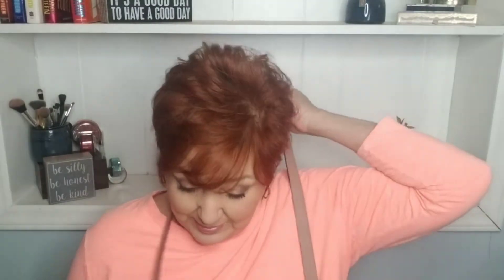Making Sugar Scrub~2 Winners~A new Handbag | Simply Shelia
Today we will make a simple sugar scrub, look at a new Handbag ( I LOVE IT) and find out who the winners of the giveaway were!  The handbag was GIFTED to me!

Sugar Scrub  - I like to use Jojoba oil in my scrub along with Glycerin.  I add essential oil for fragrance.  I prefer a raw sugar or a brown sugar.  I also like to use Almond oil, however I was out when I made this batch.  Some of the items I used are linked below!

Links may generate pennies for this channel!

Jojoba oil

Almond oil

Some of the essential oils I prefer

Winners of the $50 gift cards are
LauraLee and
Linda Kapasky